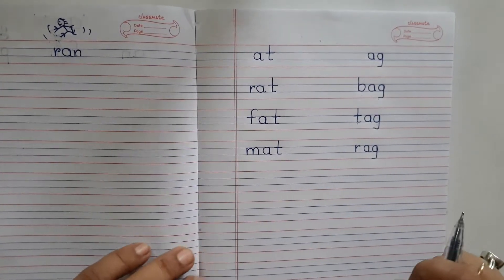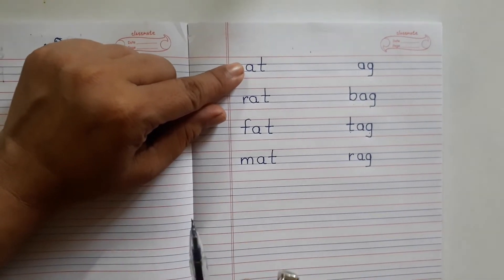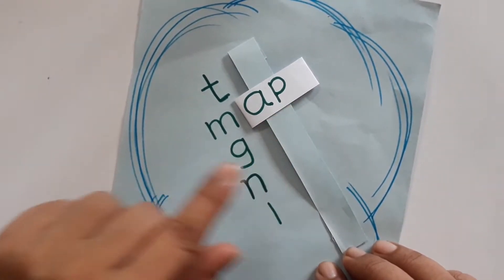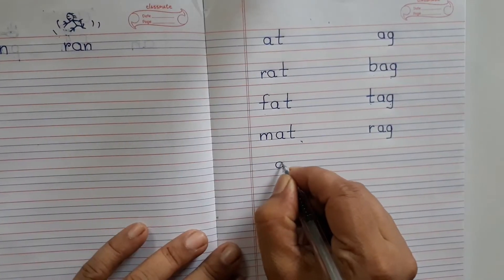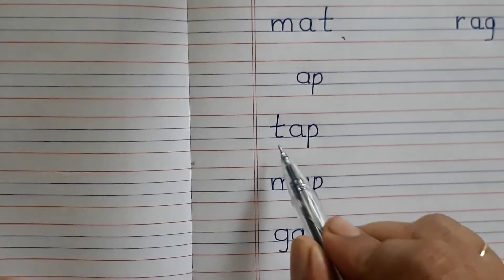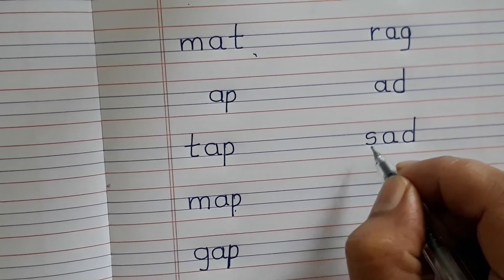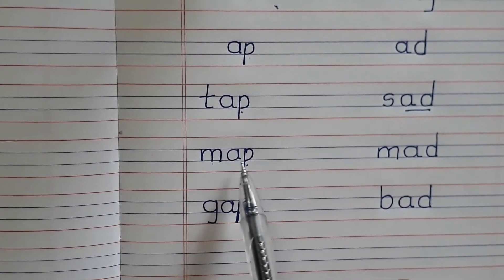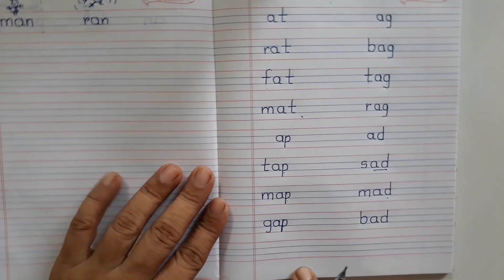Let's learn cvc word a with Hiral teacher for Sr.kg. Engish medium